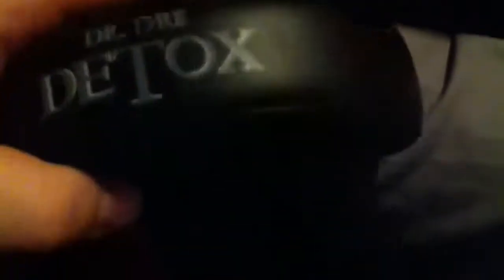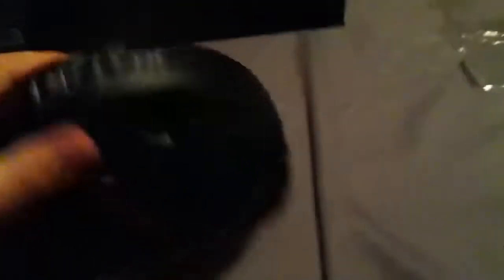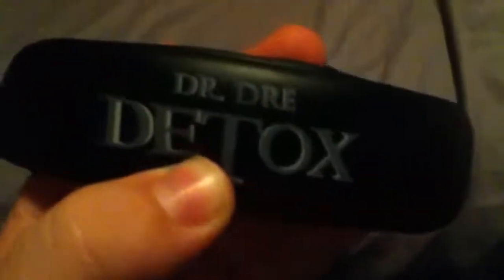Fake beats by dr. Dre unboxing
Don't waste your money that's all I can say about these stupid head phones. Your better off wasting your money on the real pairs